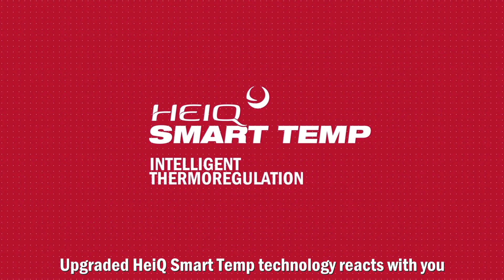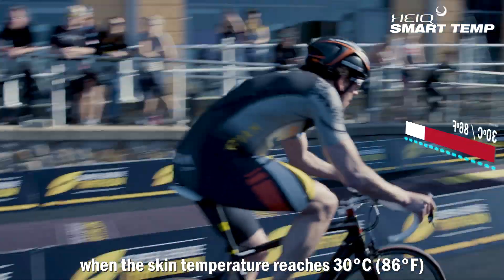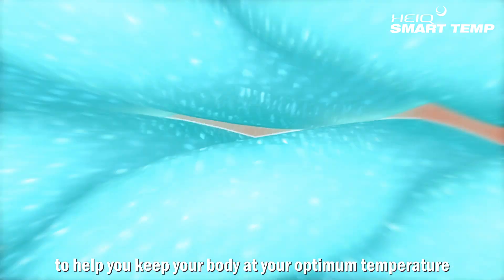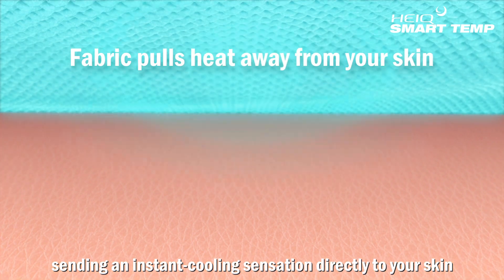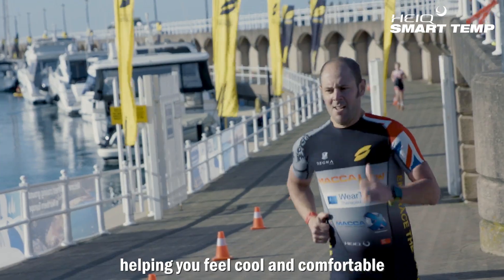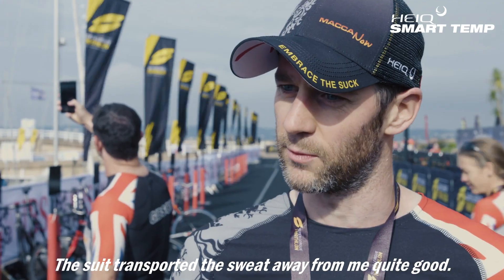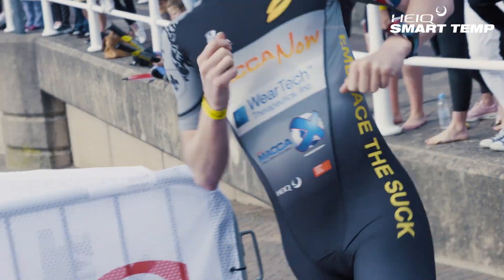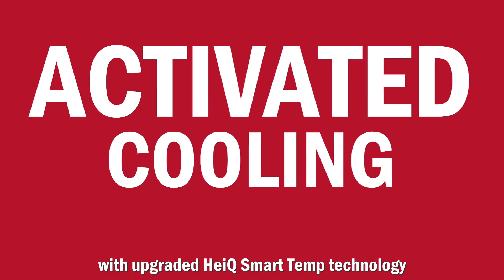Activated Cooling - HeiQ Smart Temp textile technology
HeiQ Smart Temp product family is now upgraded to include two modes of actions, which can be applied separately or in combination to give fabrics the ability to ensure your thermal comfort.

In the heat of competition, staying cool can be the difference between winning and losing. Raising your game, raises your temperature and for the best athletes in the world, staying comfortable in uncomfortable conditions is the key to a perfect performance.

Upgraded HeiQ Smart Temp technology interacts with you, helping to lower your skin’s temperature when it needs it most. The Instant Cooling Hydro Functional polymer is activated when the skin temperature reaches 30°C (86°F) and deactivated once your cooling is complete.

Upgraded HeiQ Smart Temp uses two actions to help you keep your body at your optimum temperature. Even before the first sign of sweat on the fabric, a melting action is activated, sending an instant-cooling sensation directly to your skin. And as you continue to turn up the heat, a vaporizing action transports sweat away from your body, helping you feel cool and comfortable while staying focused for your best performance.

Experience complete comfort in the most uncomfortable of conditions with upgraded HeiQ’s Smart Temp technology.